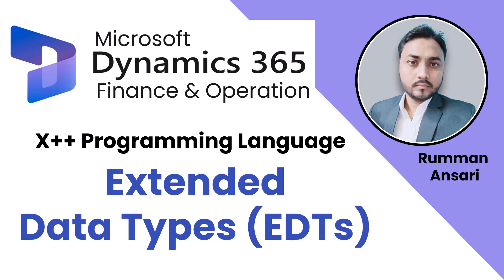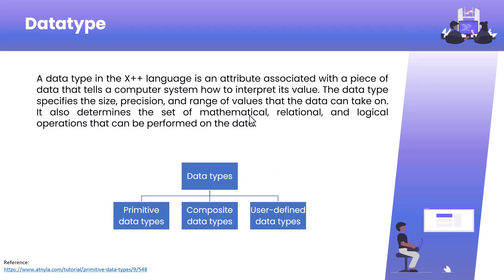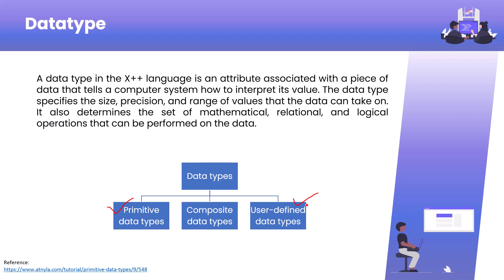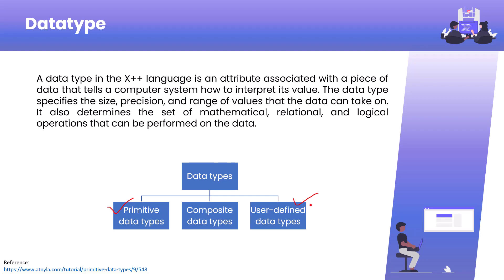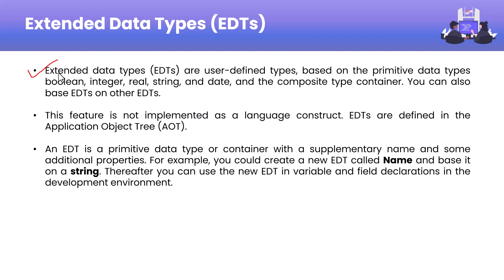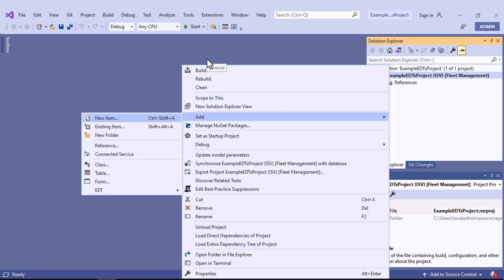Extended Data Types EDTs - D365 F&O - X++ Language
Explore the significance of Extended Data Types (EDTs) in Dynamics 365 Finance and Operations (D365 F&O) and learn how to implement them using X++ code. Enhance data consistency, validation, and customization in your D365 F&O development with EDTs.

0:00 - What is Extended Data Types
0:48 - Primitive data types -
0:59 - Extended Data Types
1:33 - What is EDTs? Types of it, How to create, Naming conventions
5:48 - EDTs is not implemented as language construct
8:11 - Primitive vs EDT
9:24  - Benefits of EDTs in D365 F&O
9:28 - Readability
11:08 - Reusability
13:30 -  EDTs Hierarchy
14:51 - Data Consistency
16:04 -  Thank you!